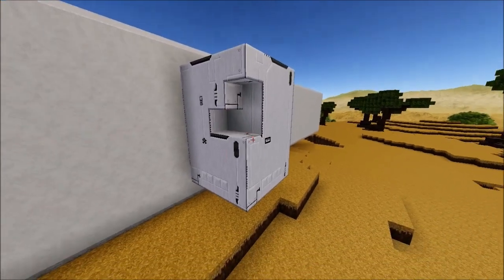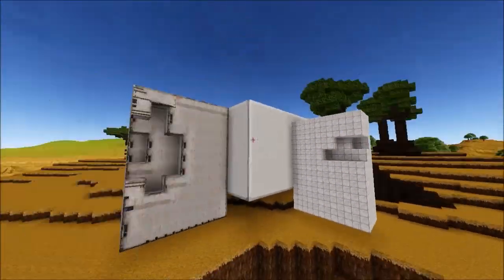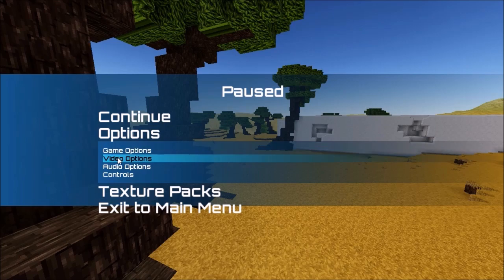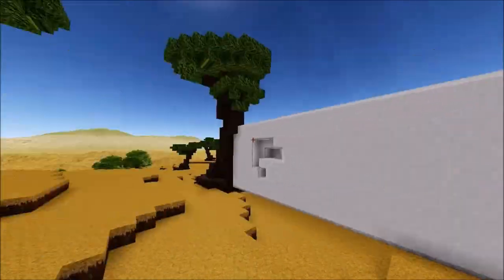SoA Progress Report: 0.2.0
Here is a quick report on the progress of 0.2.0! I don't want to keep you guys in the dark, and I realize not all of you watch the dev streams :) I really hope to get out 0.2.0 within two to three months, but I can't commit to it unfortunately. I only get to program for a few hours a day, and the amount of time I can spend varies a lot.

All of this will change next may, when we begin the kickstarter. I will go full time, and the company will hopefully take off! We are in no dire rush to make this game, we would rather take our time and make the game that we have always dreamed of playing, and of course we want to bring you along for the ride :)

You all have permission to make videos and screenshots and post them wherever! If you make any Youtube videos you may monetize them if you want!

It is programmed in C++/Opengl/SDL

Web Developer/Designer: Matthew Marshall
Web Developer: Jesse Leskinen
Artist: Georg Hammerschmid
3D Artist: Andreas Ressl
Community Manager: Patrick Cavanagh